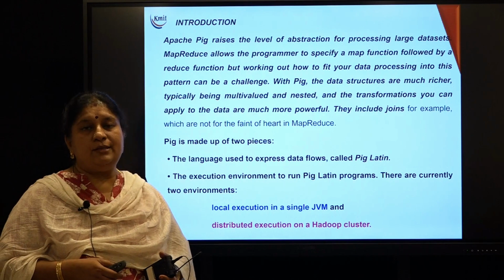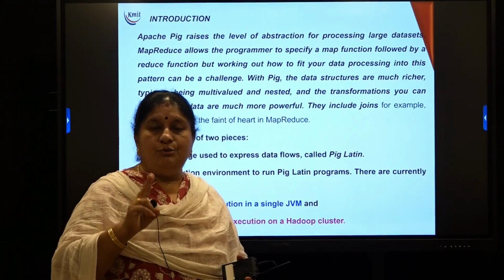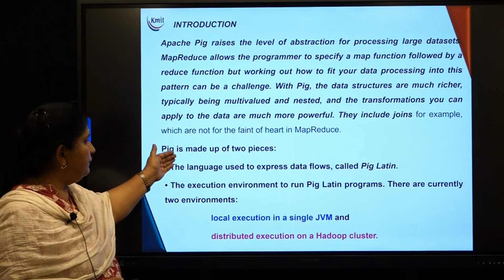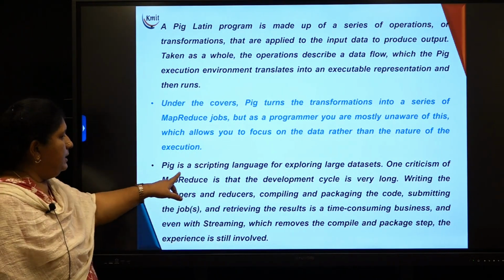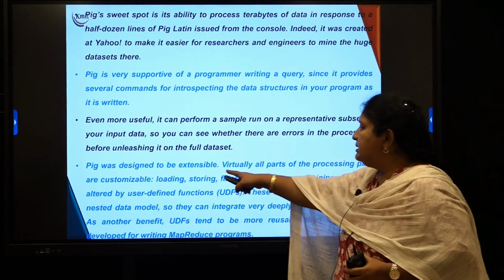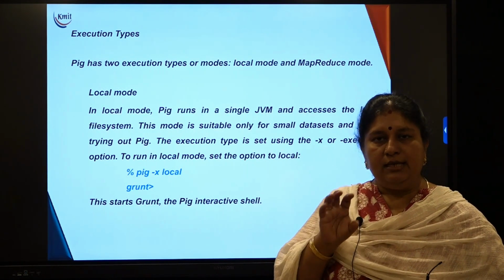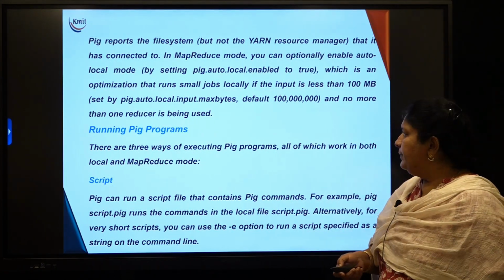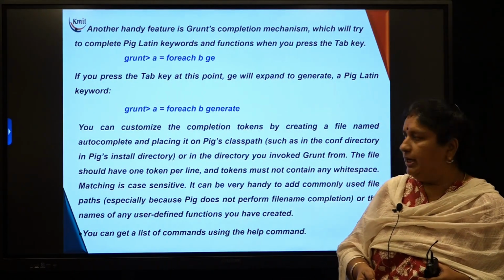UNIT - 3_PIG – INSTALLATION